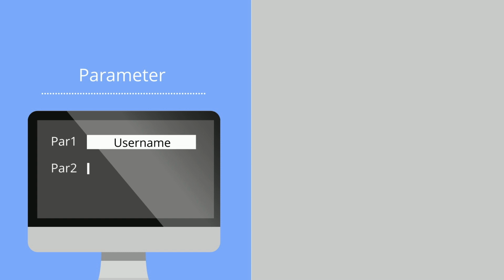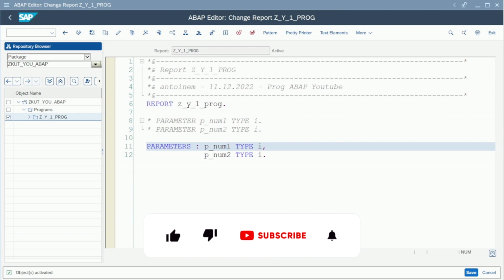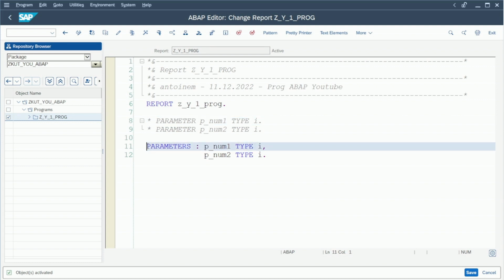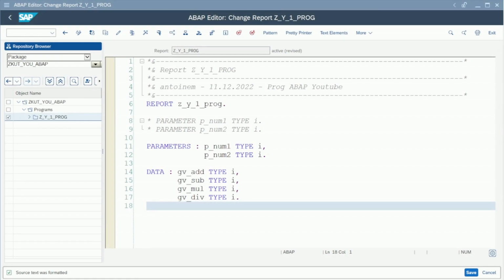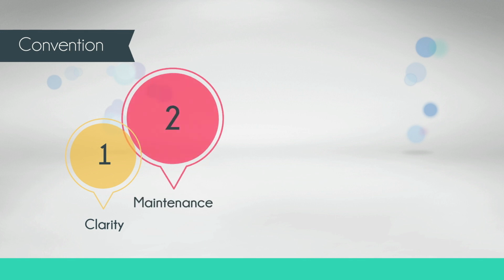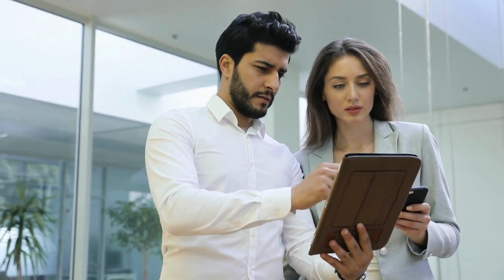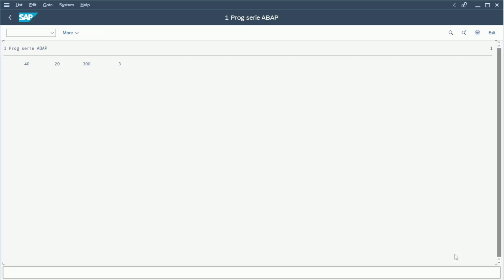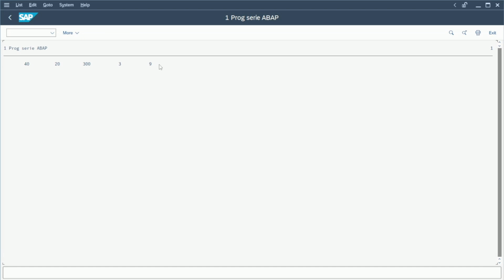SAP ABAP - Arithmetic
Already working with SAP? Our short courses, by module and by hands-on experts
Discover how to master arithmetic operations in SAP ABAP with this practical video!

Learn the basics of arithmetic in ABAP, including addition, subtraction, multiplication and division, as well as the use of arithmetic operators. Follow step-by-step instructions to perform calculations and manipulate numerical values in your ABAP programs.

Don't miss this opportunity to strengthen your arithmetic skills in SAP ABAP! Click now to watch the video and optimize your calculation capabilities with SAP! 💪🎥✨

Want to go straight to the point? Beyond the Horizon is our complete program to become an SAP consultant: 3 to 6 months, from "what even is SAP" to your first interview.